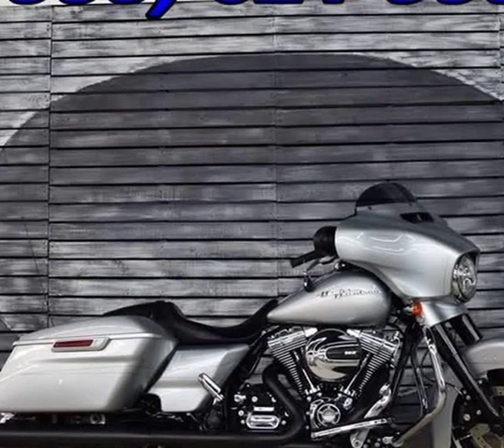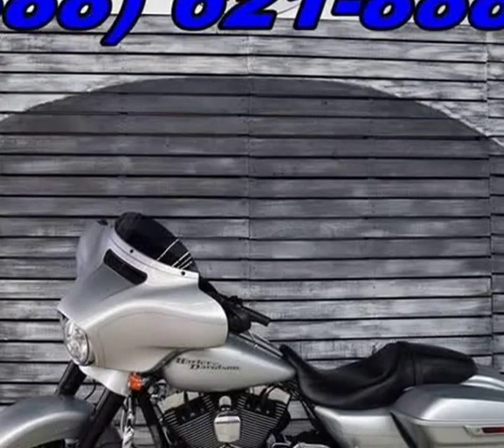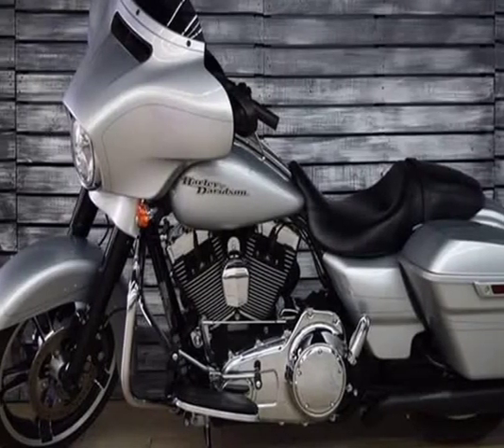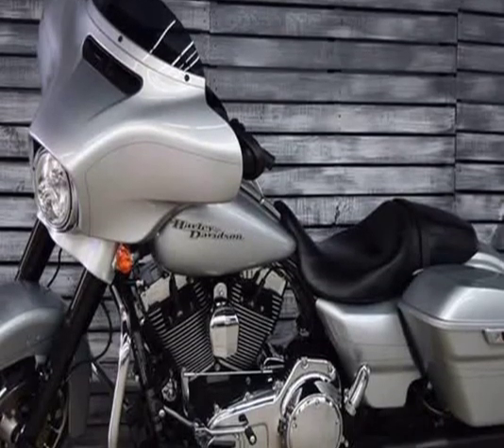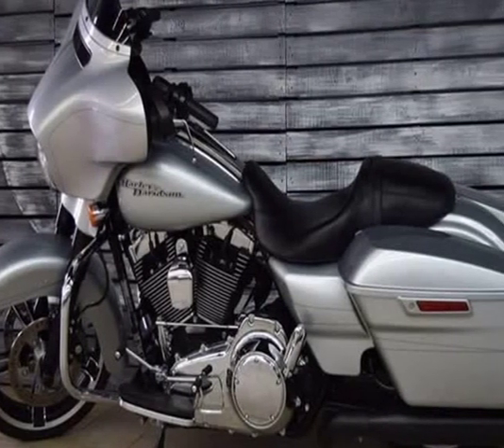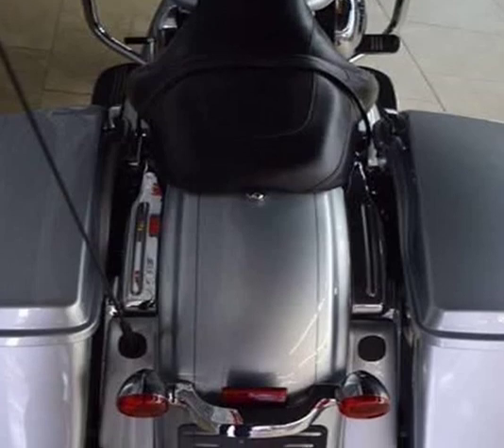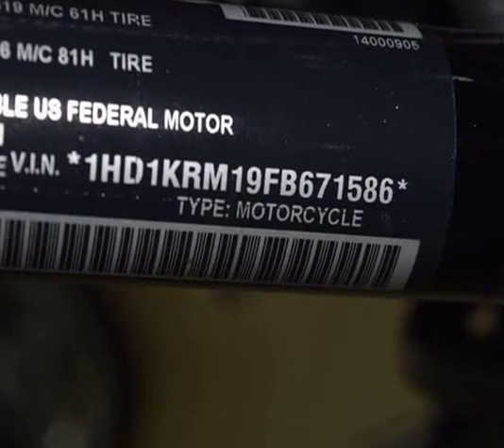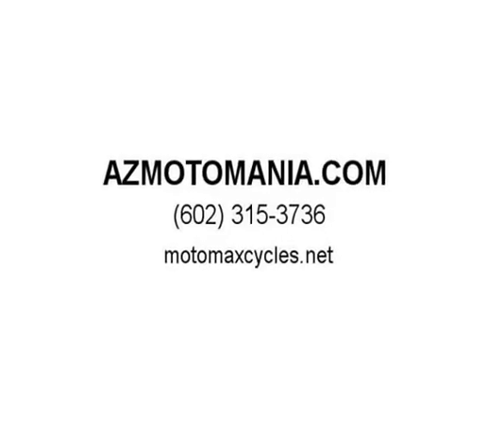2015 Harley-Davidson Street Glide Special (MESA, Arizona)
AZMOTOMANIA.COM
320 S EL DORADO STE 2
MESA